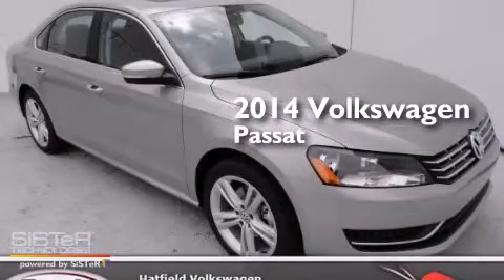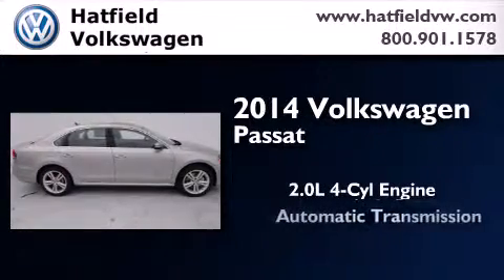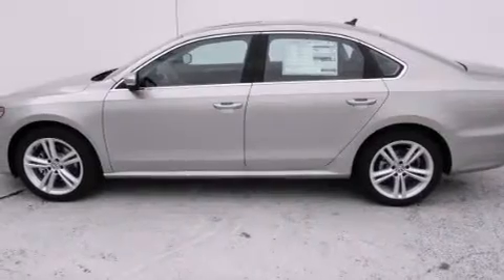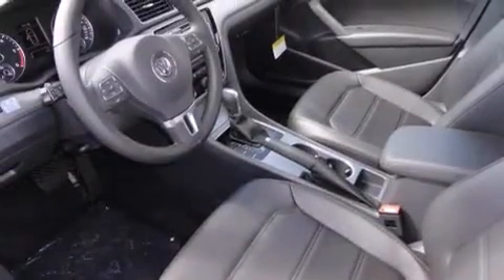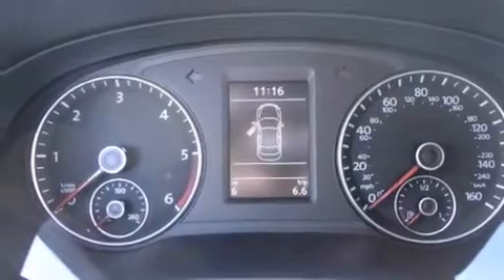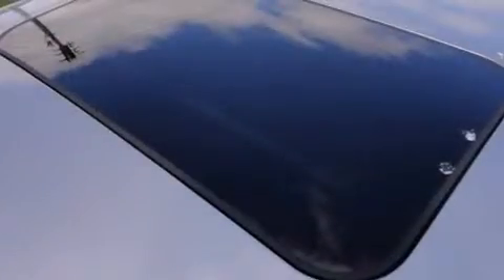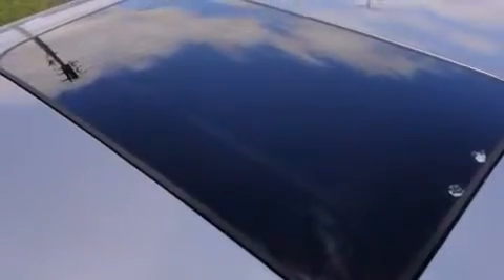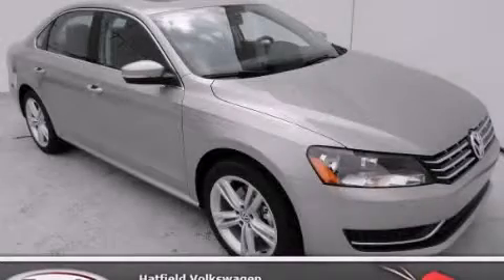2014 Volkswagen Passat Columbus OH 43228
We've been honored to serve the Columbus OH area , we promise that your experience at our dealership will exceed your expectations ! Year : 2014 Make : Volkswagen Model : Passat Engine : 2.0L I-4 cyl Trans . : 6 speed automatic with auto-shift Exterior : Tungsten Silver Metallic Miles : 13 Interior : Titan Black Hatfield Volkswagen 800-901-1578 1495 Auto Mall Drive Columbus , OH 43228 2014 Volkswagen Passat Columbus OH